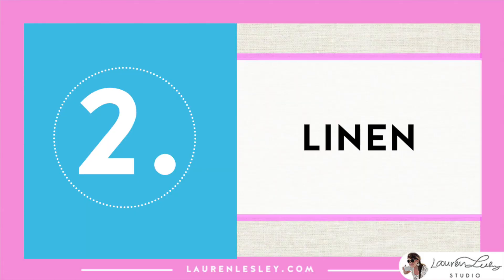NATURAL FIBERS VS SYNTHETIC FIBERS: What's the difference?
**Please note that this was filmed back in February BEFORE Coronavirus was spreading and everyone was quarantined. I am now at home practicing social distancing. Stay safe! 🙏

What's the difference between Natural Fibers and Synthetic Fibers?  In today's video, Natural Fibers vs Synthetic Fibers, I walk you through the key differences between natural and synthetic or artificial fibers.

We talk about some of the most popular natural and synthetic fibers such as cotton, linen, silk, nylon, rayon, and polyester.  We also discuss the biodegradability factor.

👯‍♀️📺YOUTUBE COLLABS:
I'd love to collab with fellow YouTubers on a video topics including:
  -Textiles
  -Art Tutorial
  -Surface Pattern Design
  -Character/Portrait Design

🤳🏻GO LIVE WITH ME:
Apply to Go Live with me below!
Let's discuss:
    -Design Topics
    -Art Topics
    -Creative Side Hustles